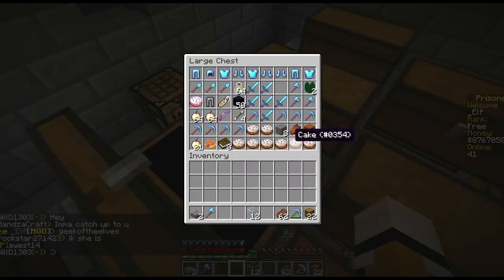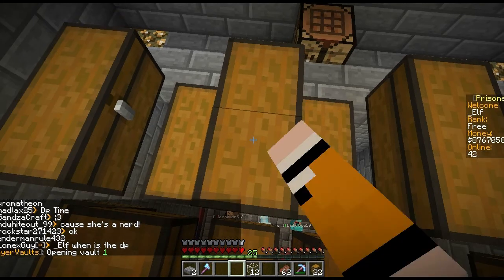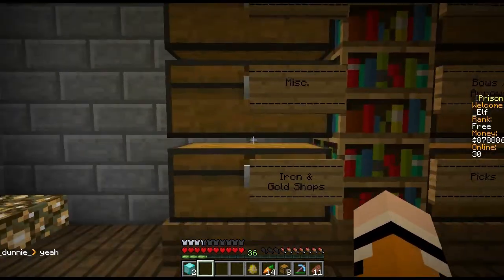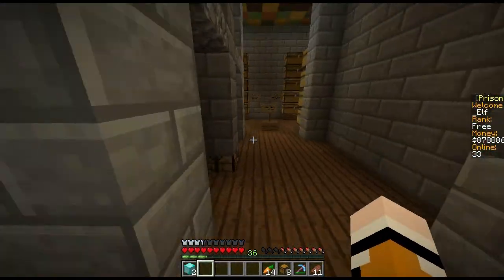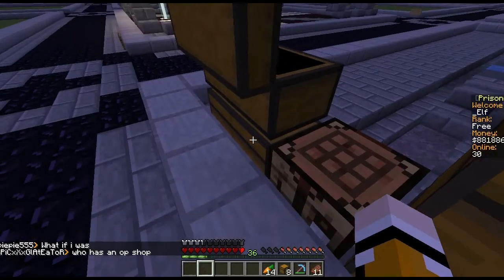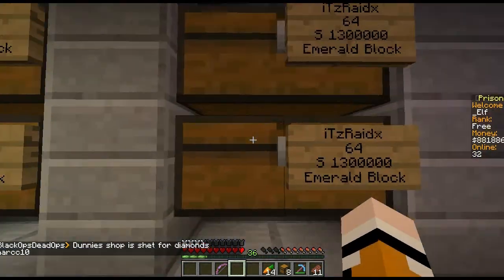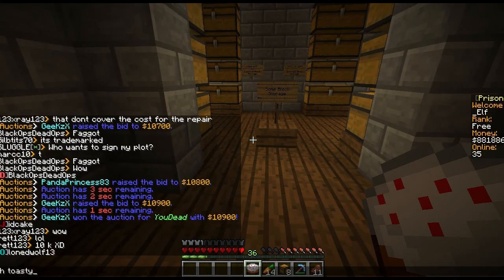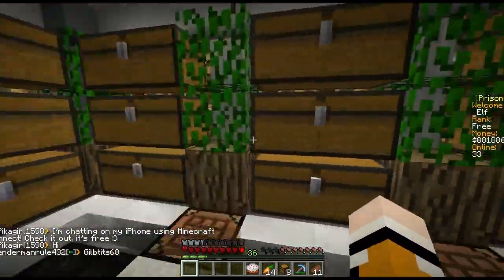VoidPrison - Freedom DP + Plot reviews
I recap on the freedom DP show you that epic'ness with is breathtaking and then we have a little chat which is always fun with you guys!

IP: Mc.Voidprison.com